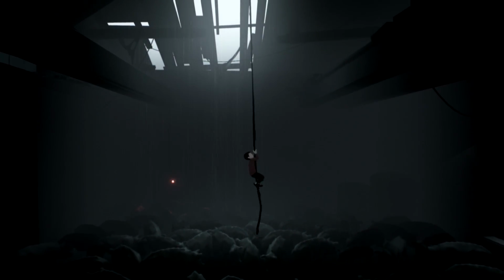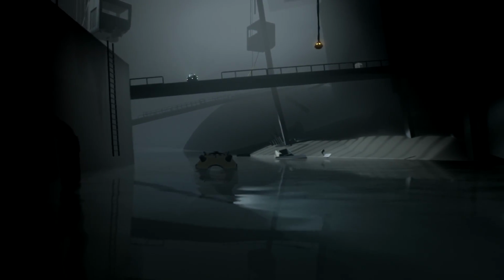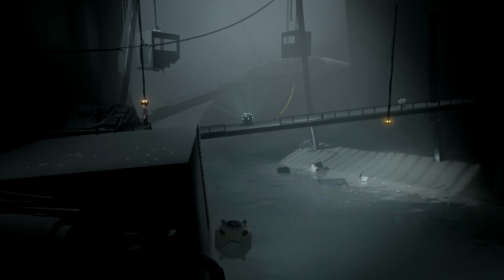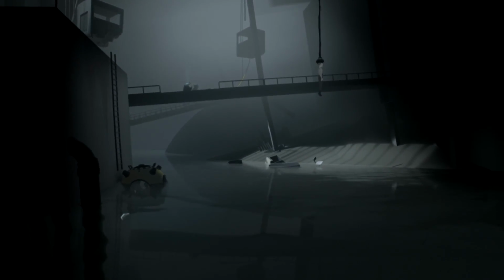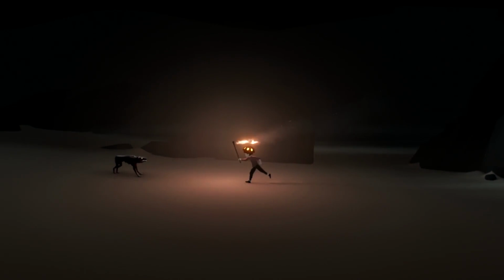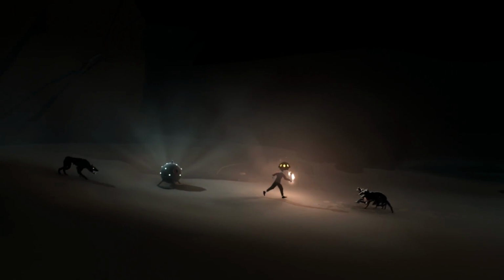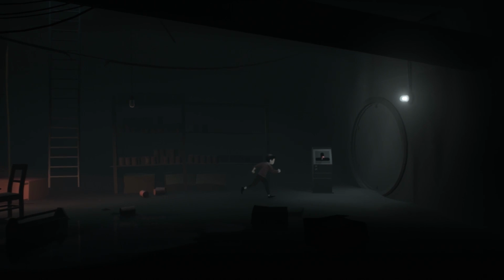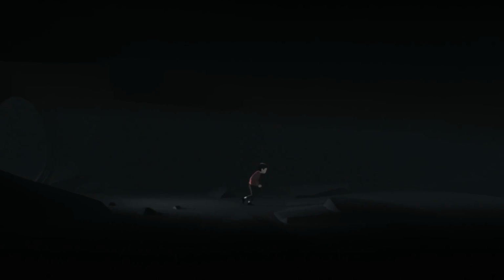"Epilogue" - All Secrets/Achievements + Alternate Ending - Playdead's INSIDE game - Episode 12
After miles and miles of people trying to kill me, why now is it that no-one is trying to kill me, what changed? Am I one of them now?

Watch me navigate my way through the world of INSIDE, the Dystopian puzzle platformer game from Playdead, the creators of Limbo.

You can get INSIDE game from Steam for PC or via the Store on XBox One!

Inside (stylized in-game as INSIDE) is a puzzle

-platformer adventure video game developed and published by independent studio Playdead. The game is thematically and visually similar to Playdead's Limbo, where the player controls a young boy in a monochromatic-like landscape, solving environmental puzzles while avoiding death in a 3D sidescrolling fashion.

Inside was released on Xbox One on June 29, 2016, and on Microsoft Windows on July 7, 2016. The game received near-unanimous acclaim upon release, with some critics and reviewers calling it a worthy successor to Limbo.